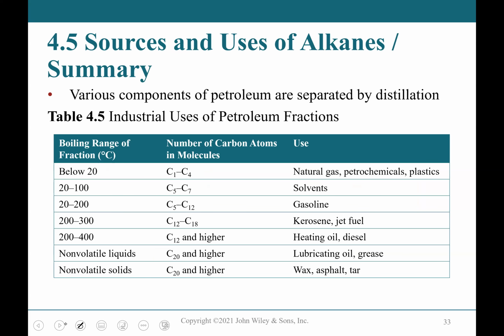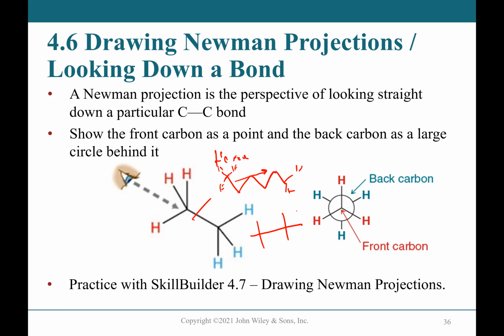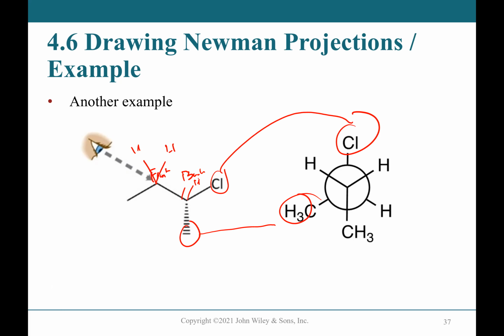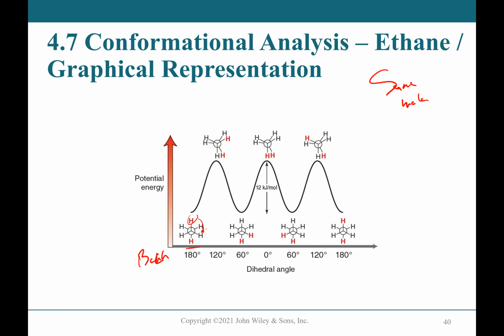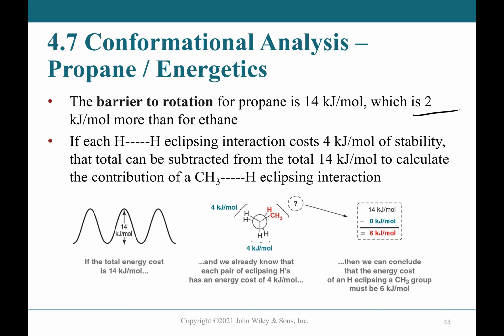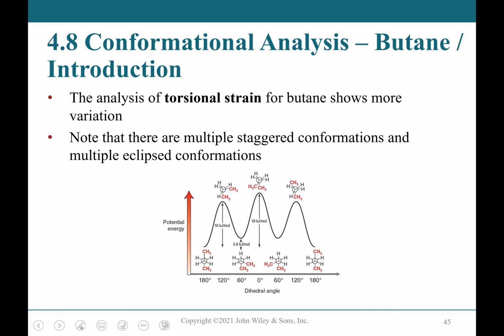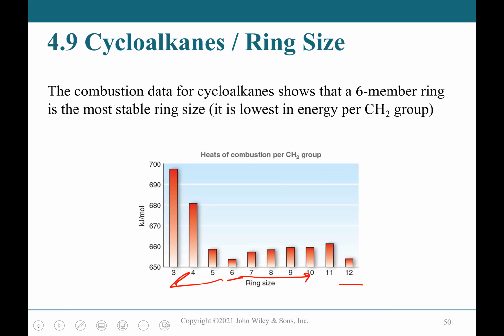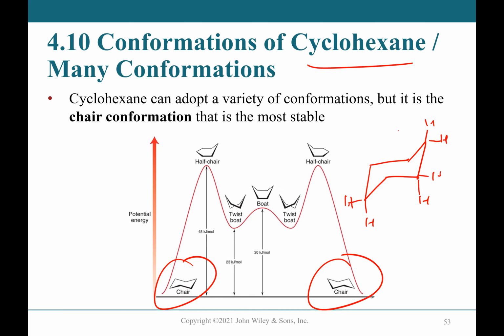Lecture 6 part 2 Alkanes and Cycloalkanes Organic Chemistry 1